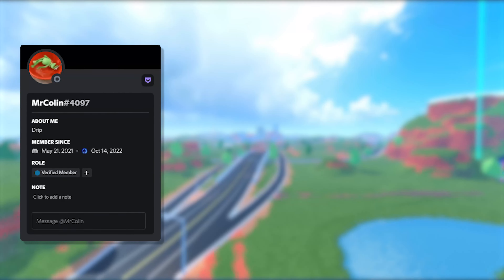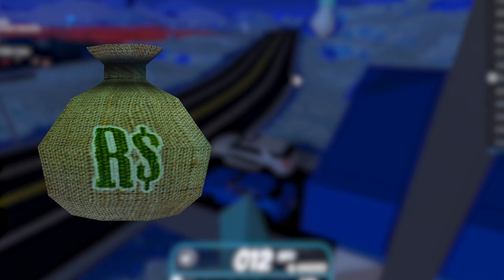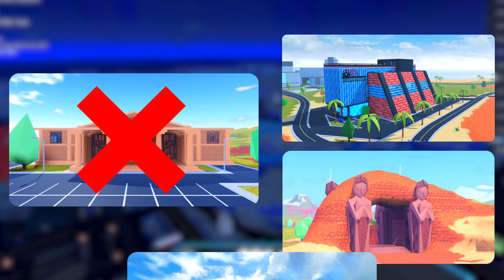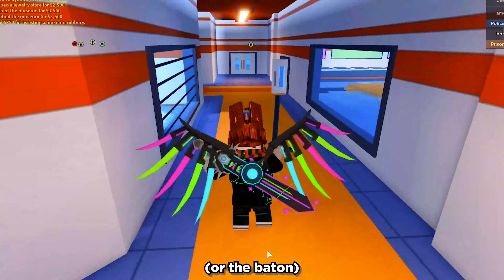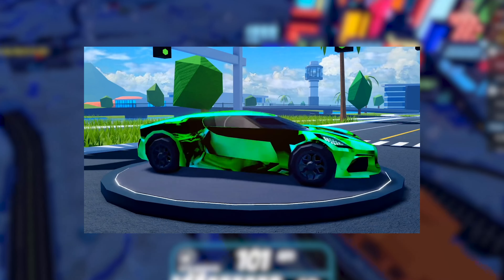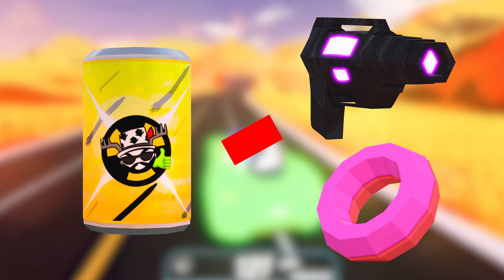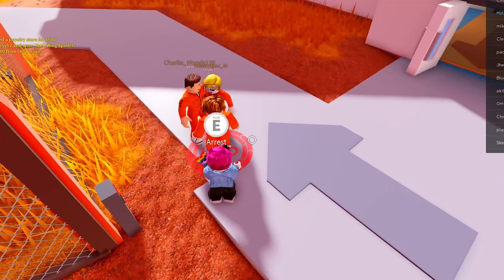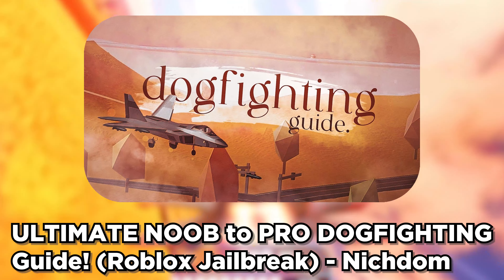Jailbreak ULTIMATE PRO Grinding GUIDE...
A look into the more advanced and sophisticated tips.

Timestamps
0:00 Intro
0:37 Part 1 - Criminal Grinding & Tricks
2:49 Part 2 - Cop Grinding & Tricks
4:04 Part 3 - Other Tips & Tricks
4:46 Conclusion
5:02 Outro

Songs
Sun - Home
Omori OST 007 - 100 Sunny
Wii Shop Bossa Nova Cover - kuribo98
DSi Shop Cover - kuribo98
Calculator - ioni